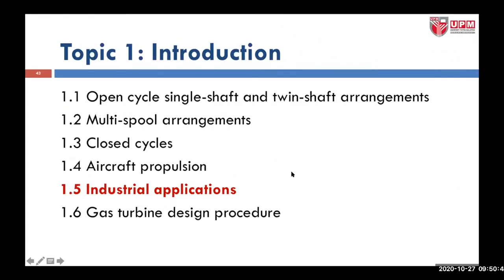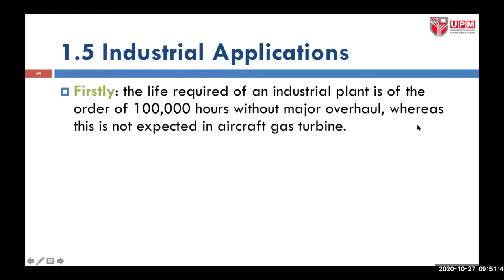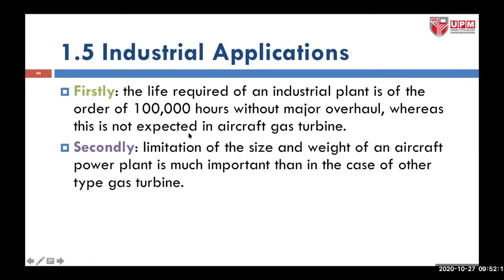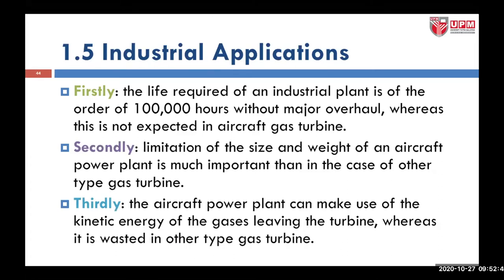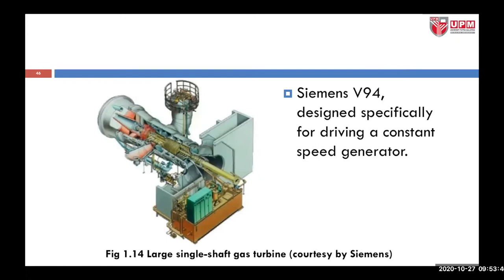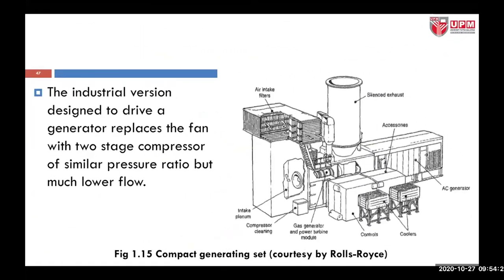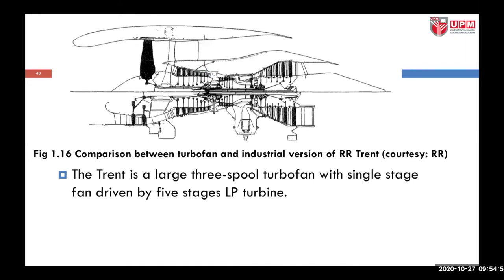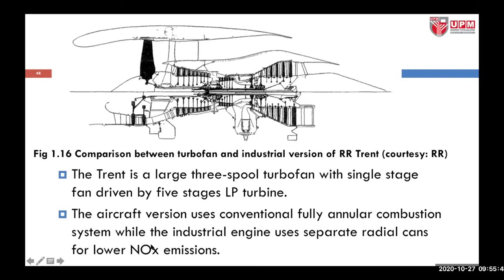Air Breathing Engine: Industrial Applications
This video shows the part 6 of the lecture on Introduction to Air Breathing Engine. This lecture is part of the Air Breathing Engine Course offered in the Bachelor of Aerospace Engineering with honours programme in Universiti Putra Malaysia.